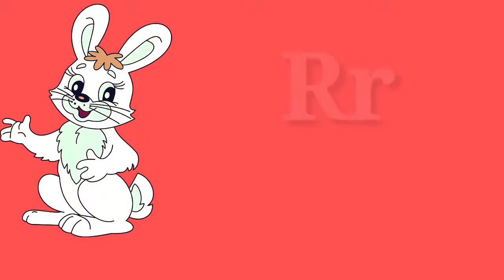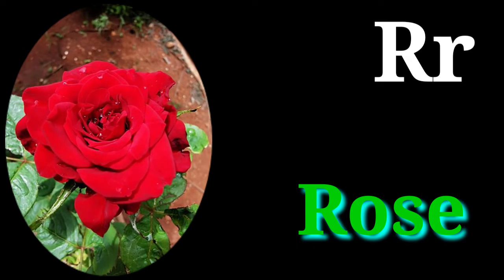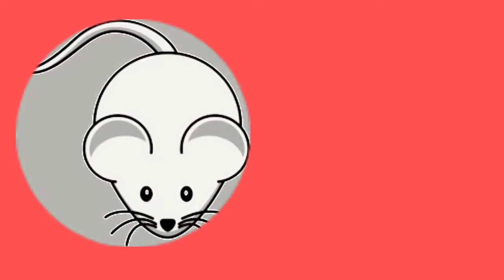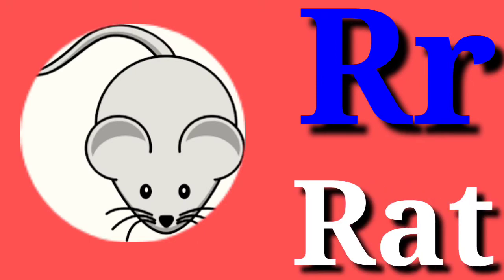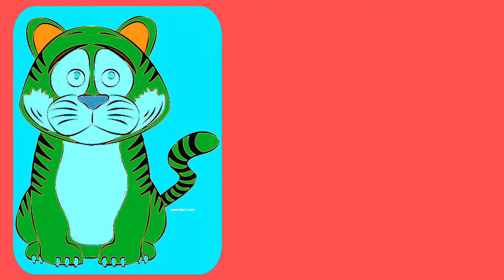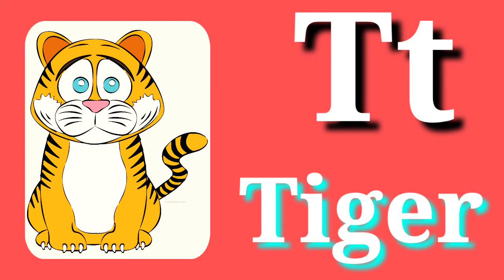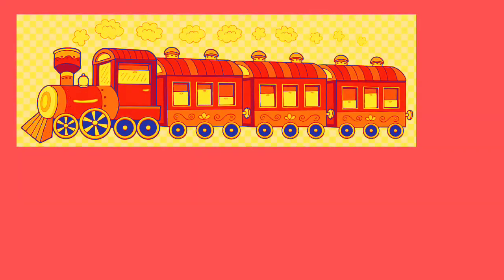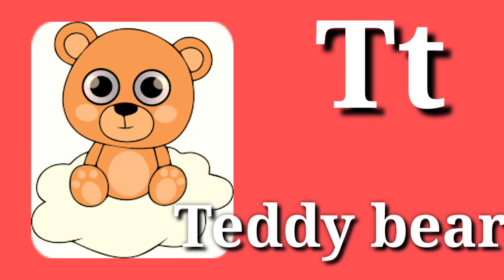सबसे आसान तरीका इंग्लिश के लेटर की साउंड सीखने का R,S,T and U part 6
In this video your child will be able to learn the sound of letters R ,S,T and U
if your child see this video  he or she will be able to write correct spellings with the sound of letters and they will know how to write correct spellings with the sound of letters.
Learn the sound of R S T U
sound of Rr
Sound of SS
Sound of Tt
 Sound of Uu
Beyond A  B C
 word with R
Word with S
Word with T
Word with U
kids video